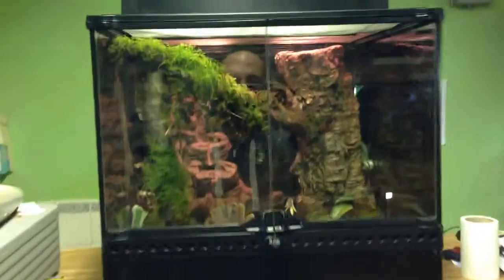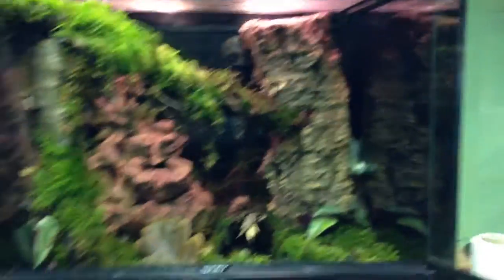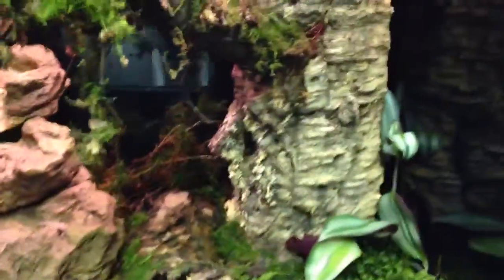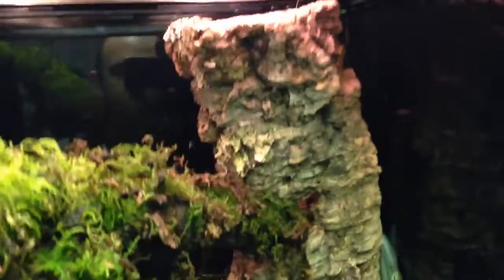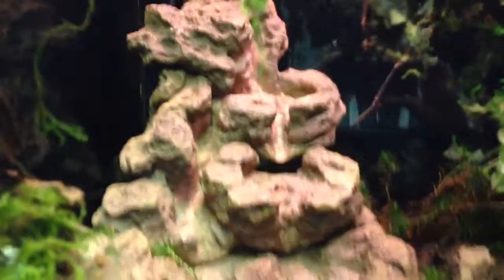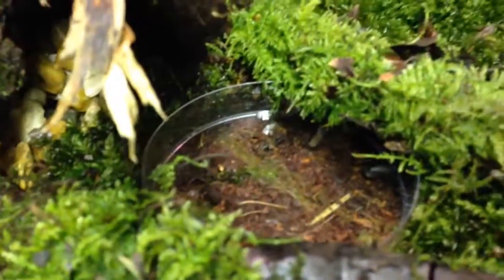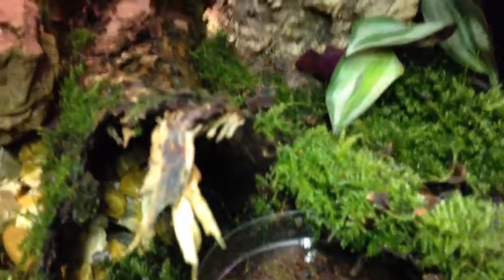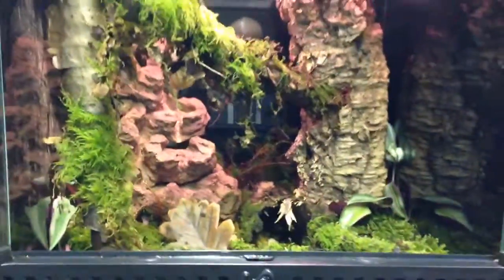Dartfrog tanks rule.